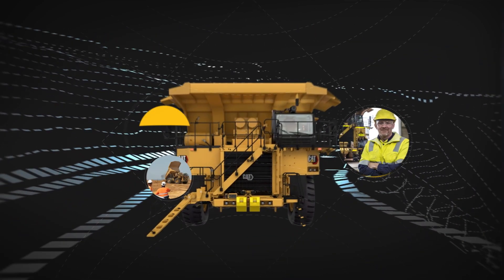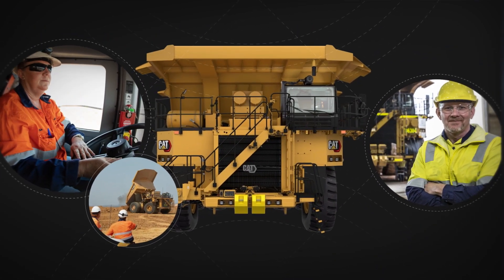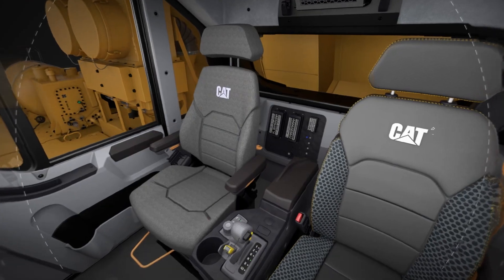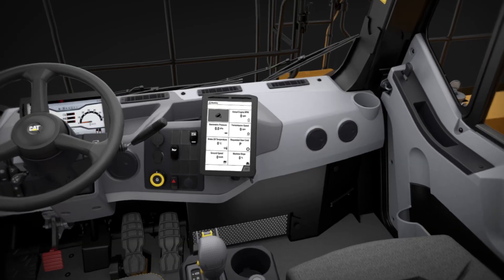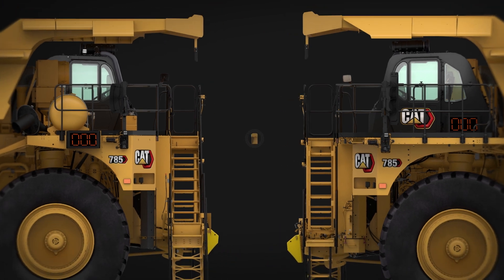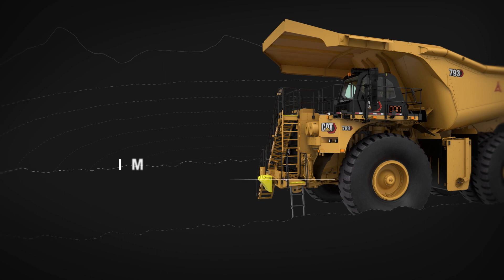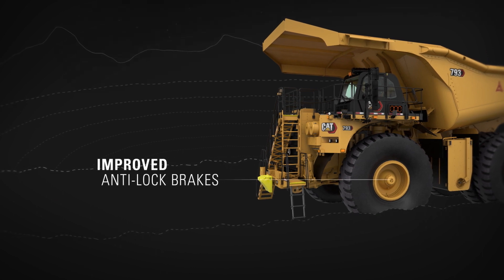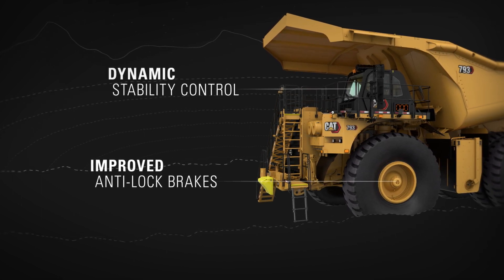Next Generation Cat® Mining Trucks — Safety Enhancements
We designed the next generation of Cat mining trucks to help you achieve your most important goal — keeping your people safe. By increasing operator awareness, improving control and reducing the risks of fatigue and distraction, these machines help you make sure your operators are safe all shift long.